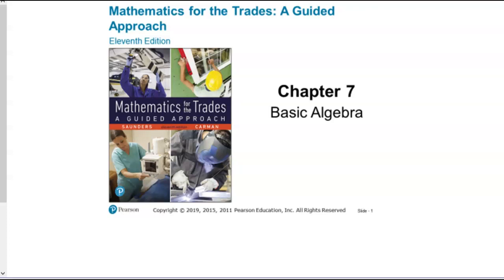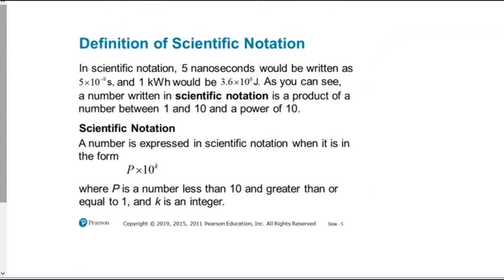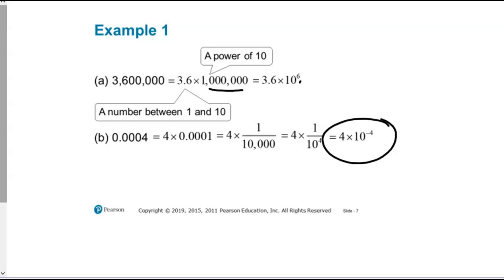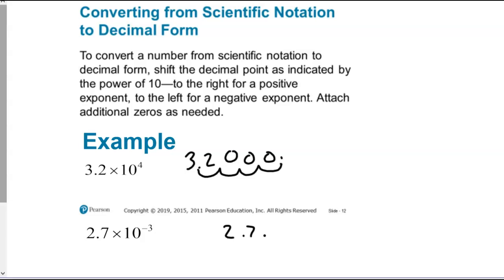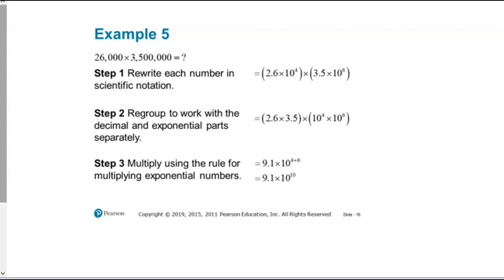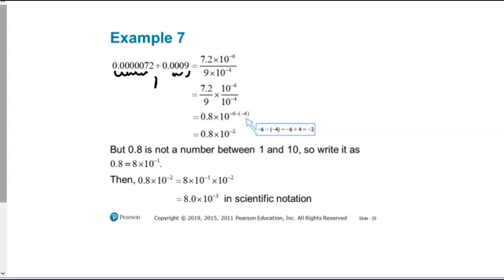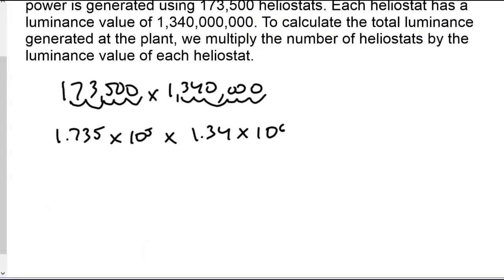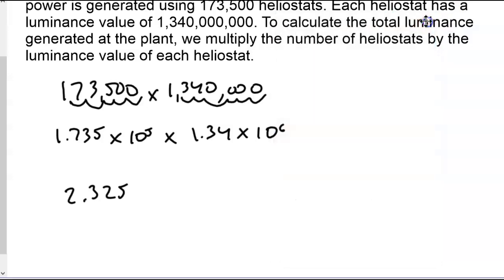Module 6.4.a - Scientific Notation